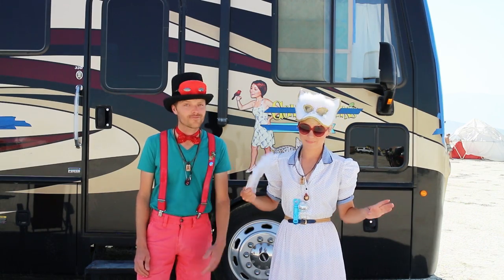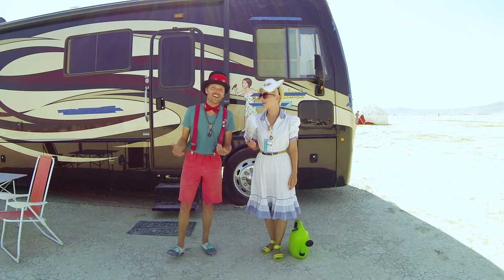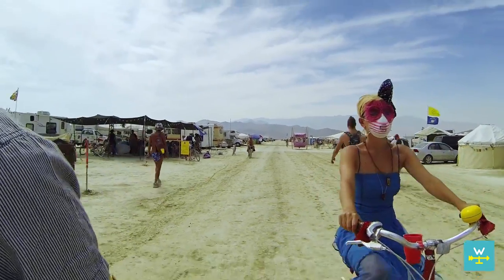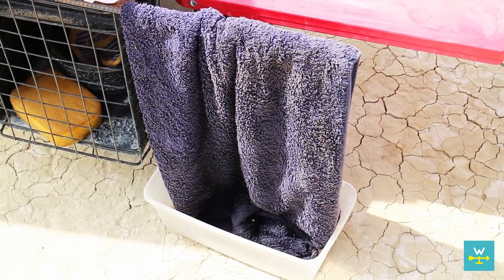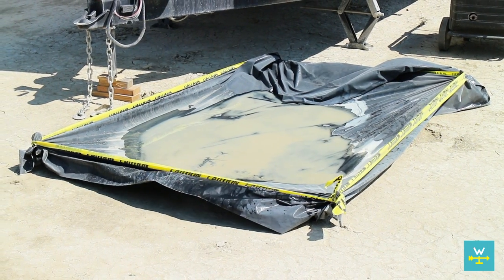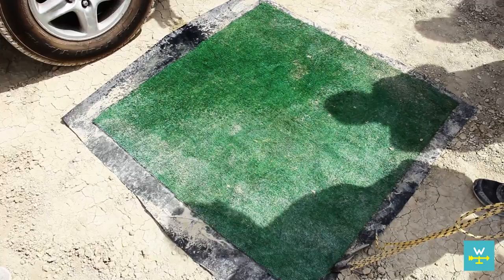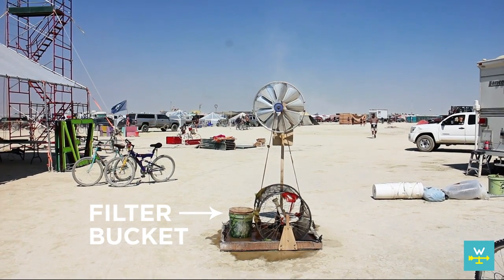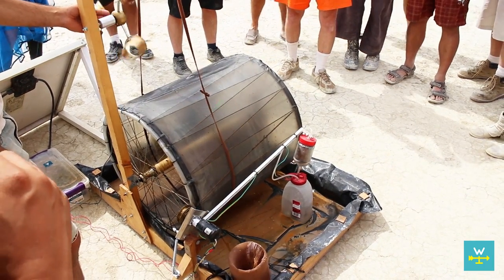Eliminating Graywater - Ideas from Burning Man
Last year at Burning Man we set out to answer one simple question: How can we legally, safely and easily get rid of our RV gray water.  In the video are the solutions we found at the event, if you want more ideas check out the post on our

Filmed on:
Canon EOS M w/ 18-55 IS STM
GoPro Hero 3+ Black
Audio:
Rode VidMic Pro
Zoom H4N (VO)
Editing:
MSI GS70-096 Crimson